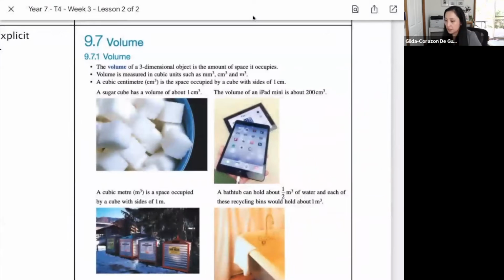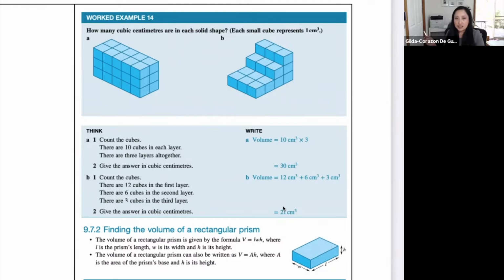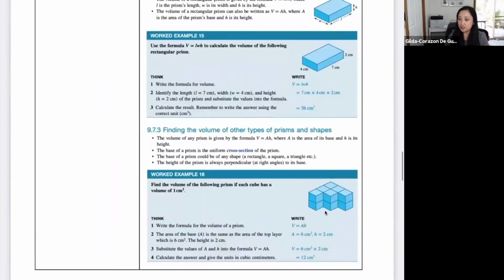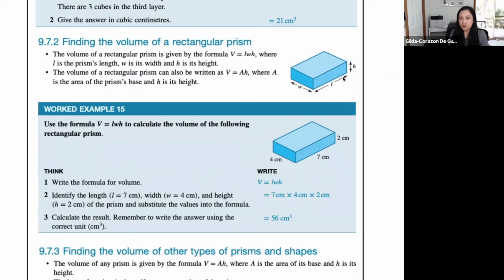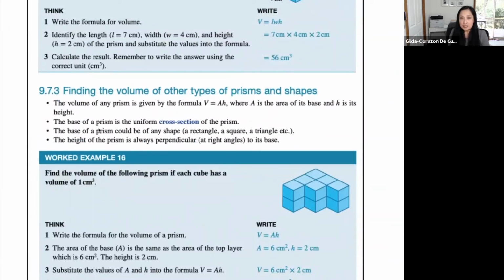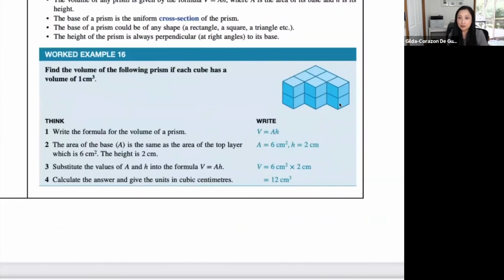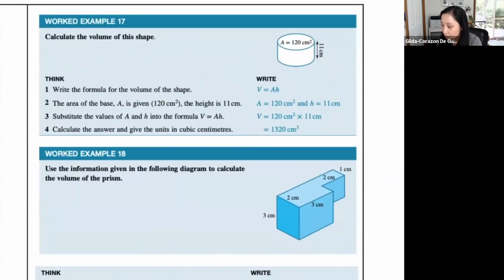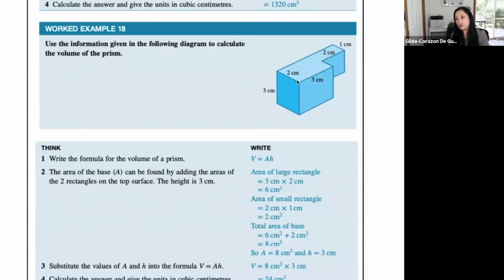Year 7 Volume of Solids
Learning Intention
To know about prisms
To be able to draw solids in different views
To understand how 3D shapes are drawn in different views
Success Criteria
I know I am successful if I can:
draw (in two dimensions) prisms, and solids formed from combinations of prisms, from different views, including top, side, front and back views
identify and draw the cross-sections of different prisms
recognise that the cross-sections of prisms are uniform
visualise, construct and draw various prisms from a given cross-sectional diagram
distinguish between solids with uniform and non-uniform cross-sections
Examples from Jacaranda Maths Quest 7 Chapter 9.7